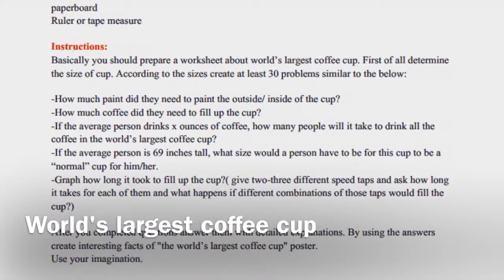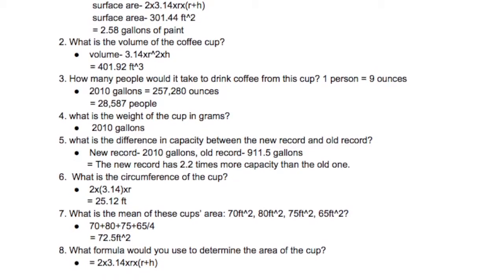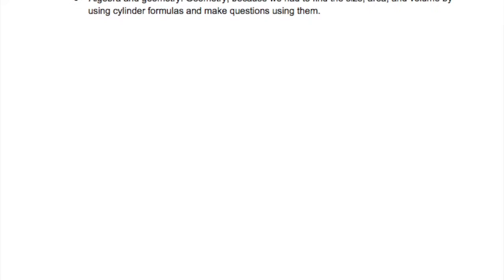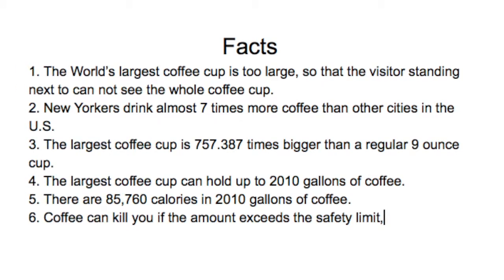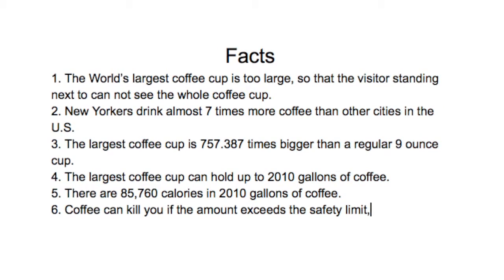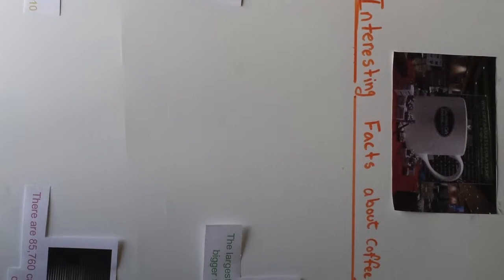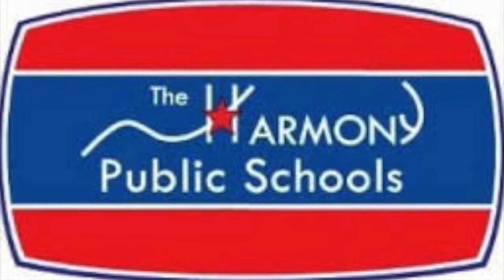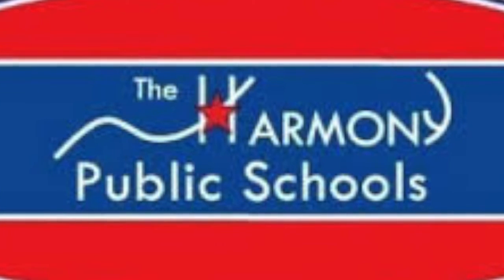Digital story pbl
This video is about Digital story pbl